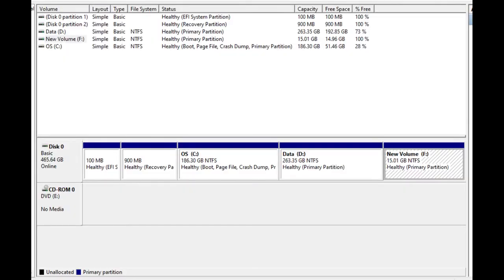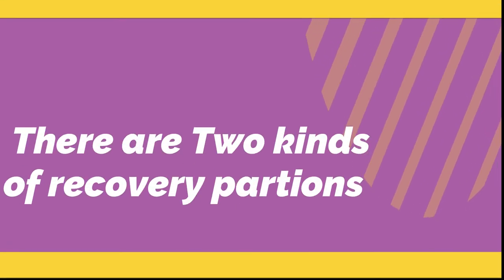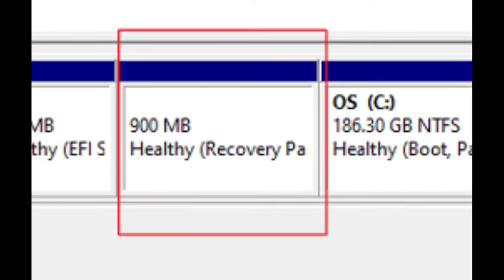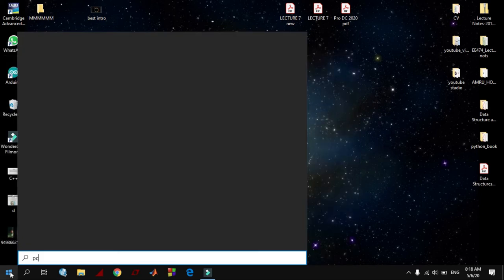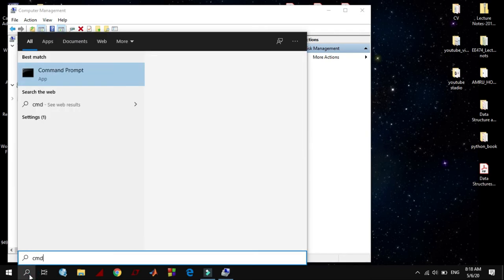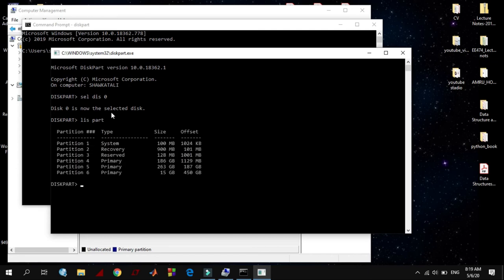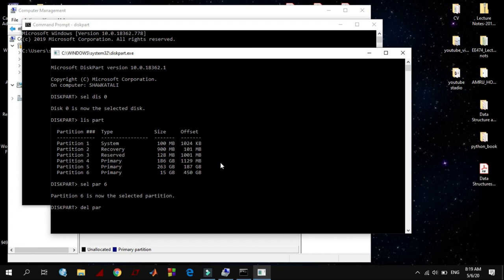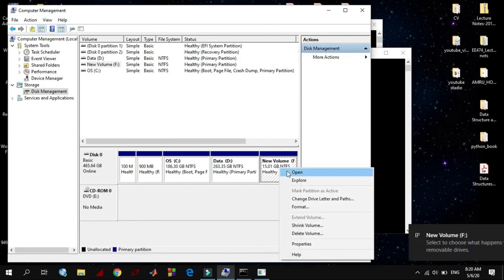how to delete recovery partition in windows 10 /8/7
In this video i explained how to delete windows recovery partitions easily, and is it save to delete them?